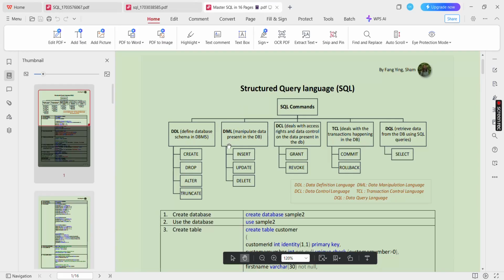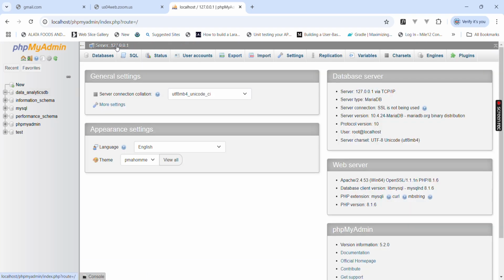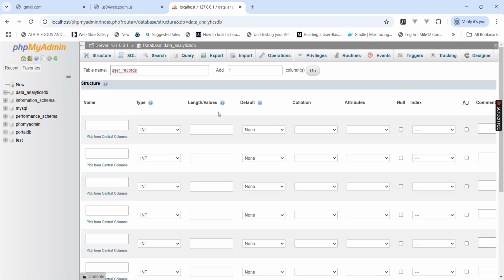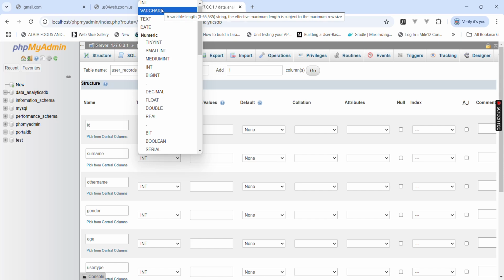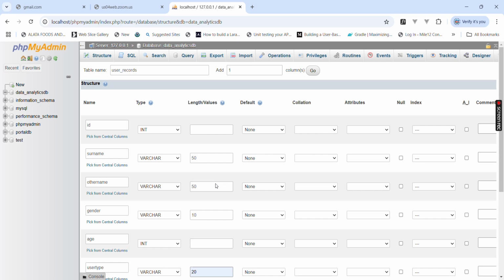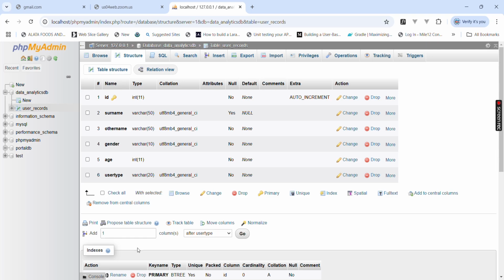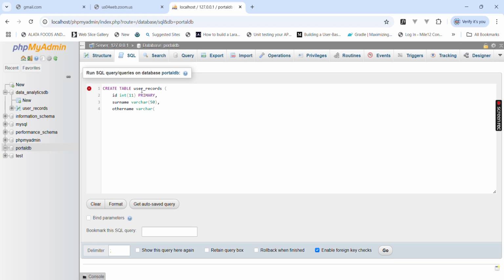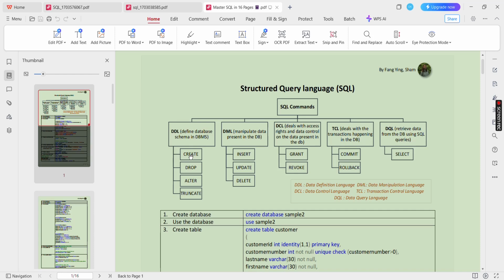USING SQL CREATE COMMAND TO CREATE A DATABASE AND TABLE